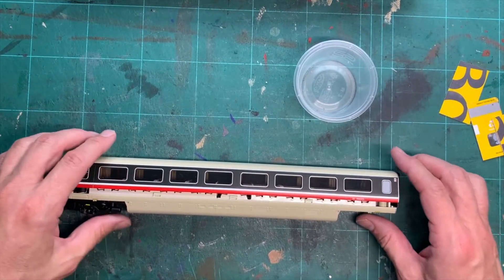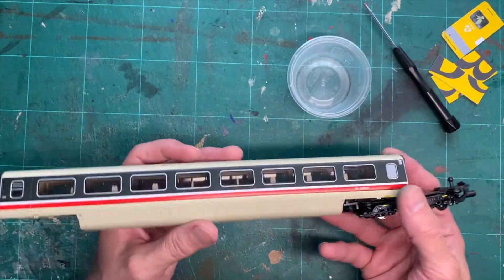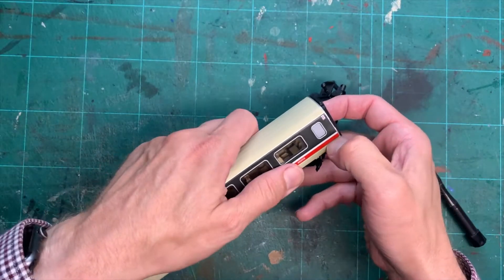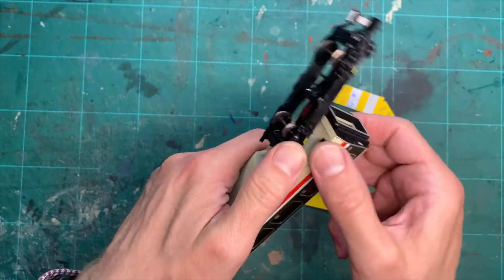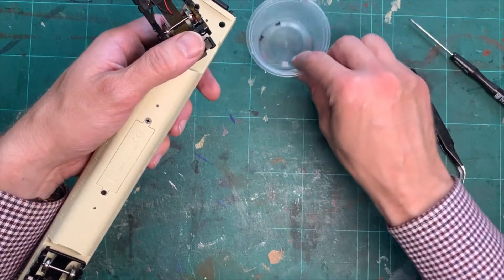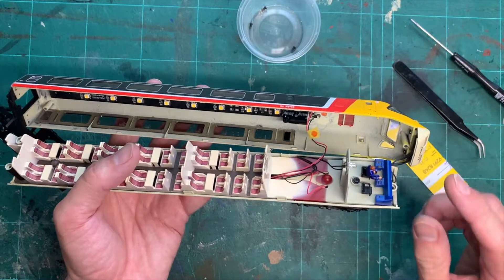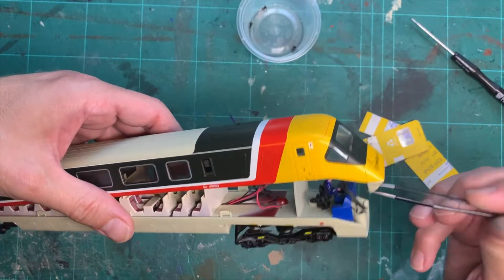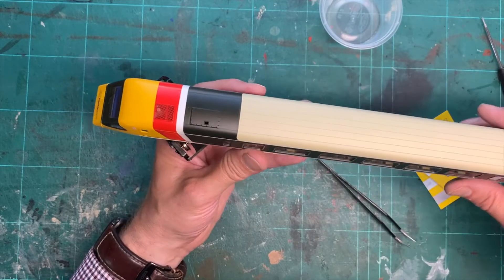APT Coach Disassembly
Following a couple of queries, here is a video on how to take apart the Hornby APT coaches to allow for further detailing of the interiors